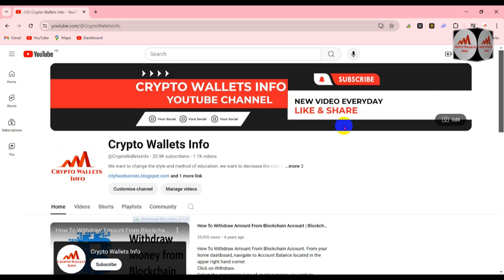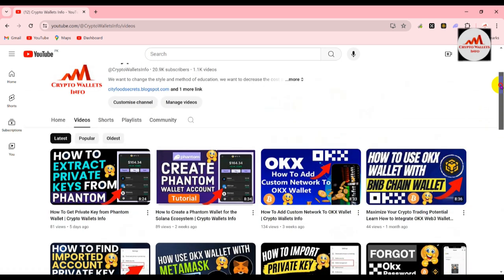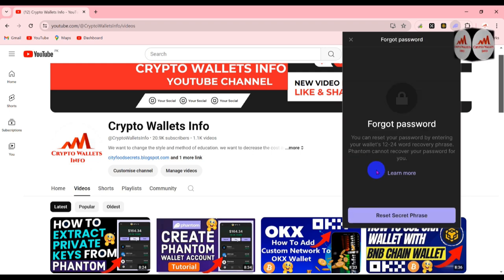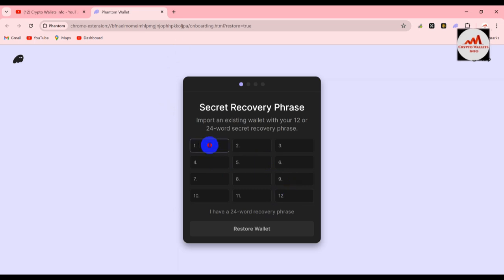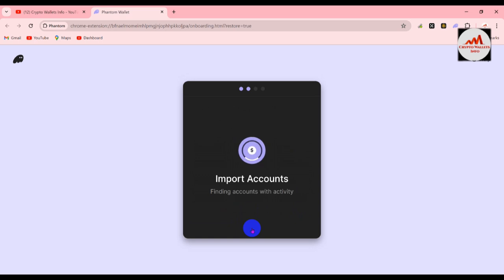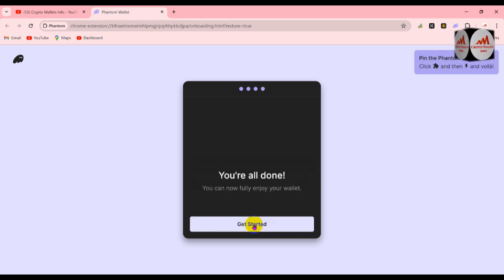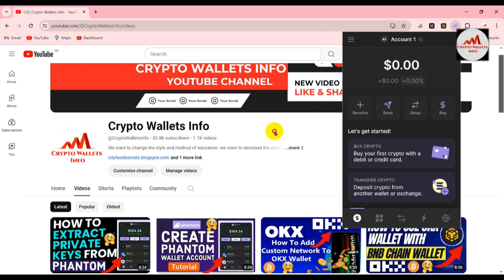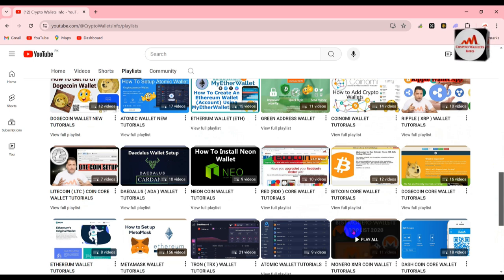How To Recover my Phantom wallet password | Crypto Wallets Info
How To Recover my Phantom wallet password | Crypto Wallets Info. The popular self-custodial wallet Phantom can be used to store cryptocurrencies like USDT, USDC, Serum, Raydium, and Solana. Users who have created their wallets can use it on the Phantom mobile app and browser extension. Using a browser or app, you can access your Phantom wallet easily with the help of its password details. Whenever you set up a new wallet, you are asked to set a password for your wallet. This password can be used to unlock your Phantom wallet. But in case you have lost these password details then you need to find a way to recover your wallet.